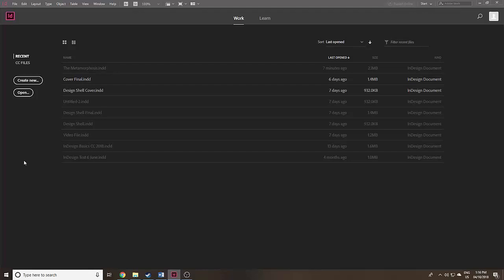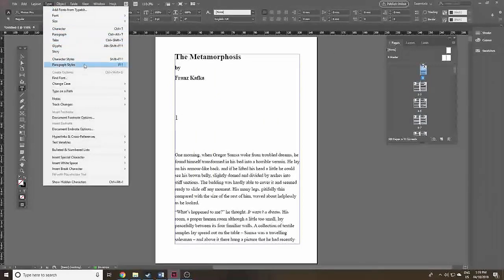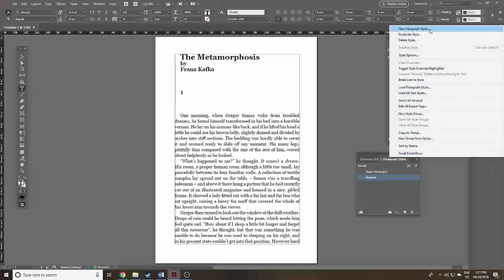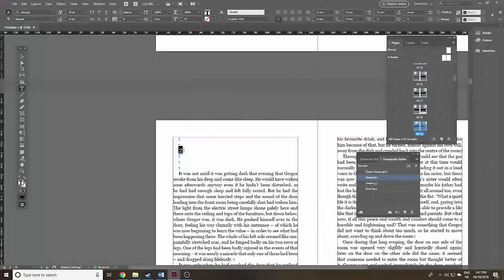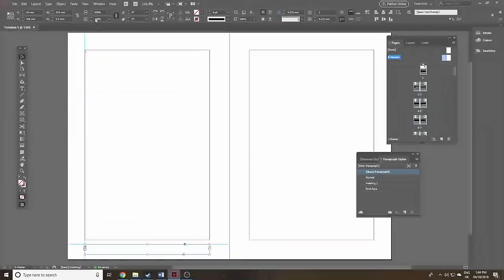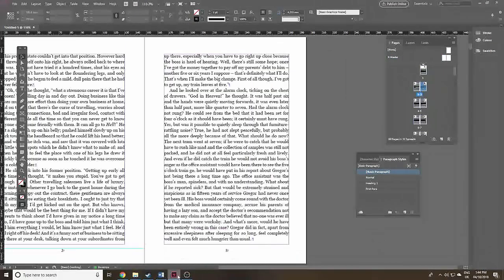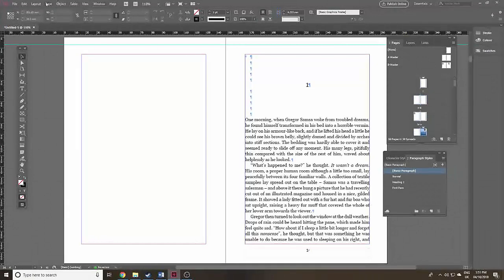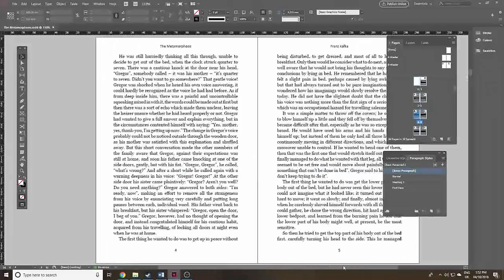Lay Out a Print Book's Pages with InDesign CC 2018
This tutorial shows you how to create and lay out the pages of a print book by using Adobe's InDesign Creative Cloud 2018. The following operations are included while laying out the pages for an edition of Franz Kafka's novella 'The Metamorphosis':

1. File set-up: trim sizes, units, facing pages, number of pages, margins, bleed.
2. Import text: using Autoflow to import entire Word file in seconds.
3. Paragraph Styles: how to set up time-saving styles for text, edit existing styles, create new paragraph styles.
4. Delete unwanted pages.
5. Automatic page numbering using Master Pages, including the handy trick of using Shift+Alt to duplicate a text box with the automatic numbering, as well as guides and rulers.
6. More uses for Master Pages: how to add headers at the top of pages.
7. Insert pages: how to add six preliminary pages.
8. How to number pages using regular numbers for the main pages and roman numerals for the prelim pages.
9. Create a New Master Page: the B-Master allows for pages to have numbering but no headers for chapter opening pages by using an Override function, then drag and drop for easy application.
10. Using the 'None' Master Page to have some prelim pages with no page numbering or headers.

Overall result: save yourself $10 or so per page on typesetting fees!